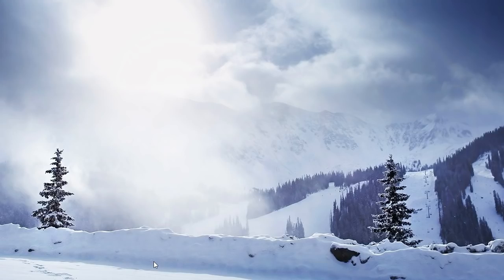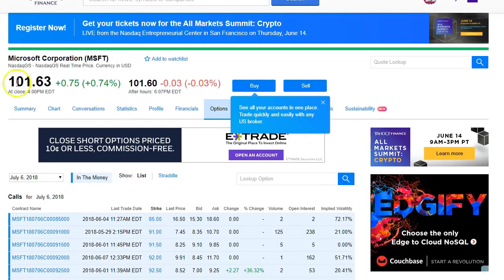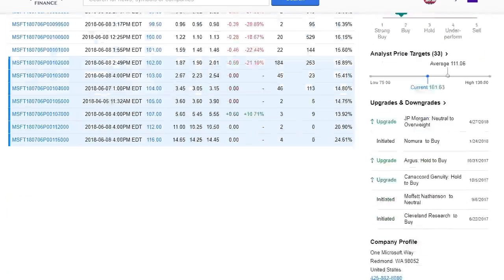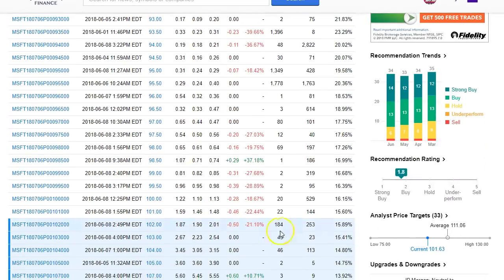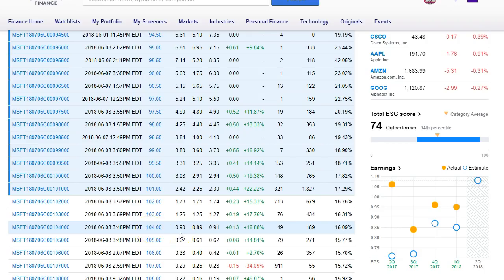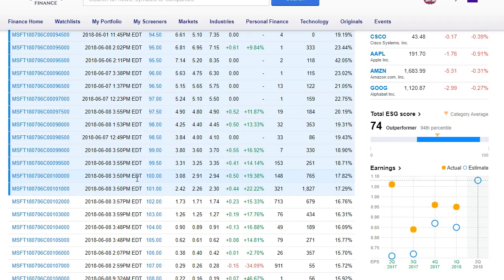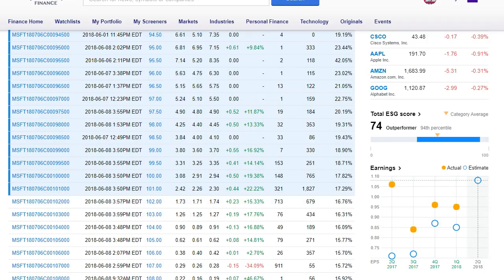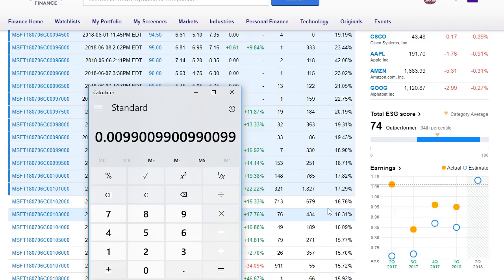Options Trading | Learn to Trade Options for Beginners FAST(2018)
Trading Options for beginners.  If you’re a beginner at trading options or you want to find out how to trade options, then watch this video.

Specifically Selling options

These will help you about selling CALLs and PUTs too.